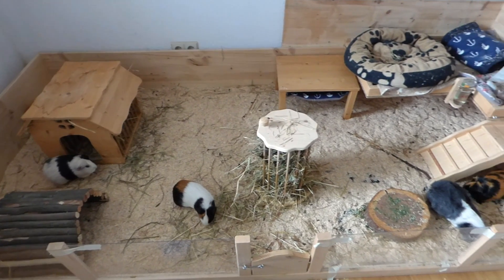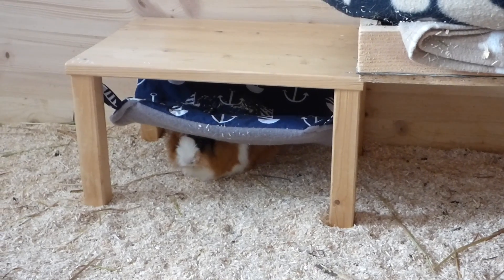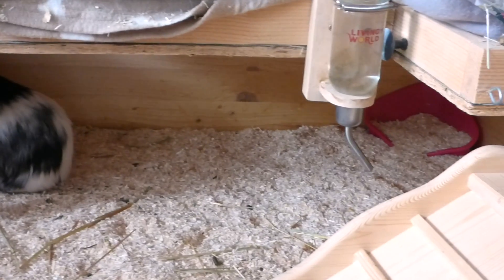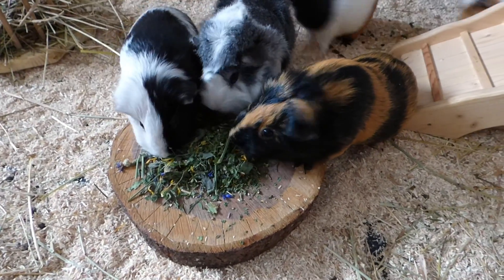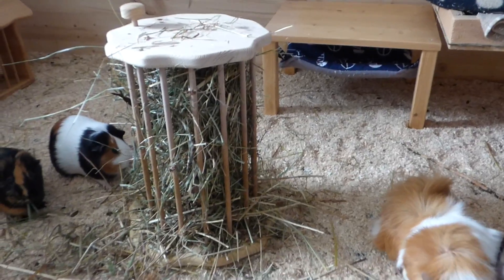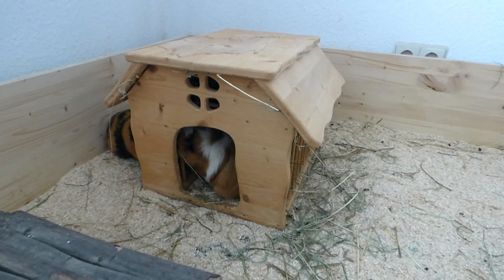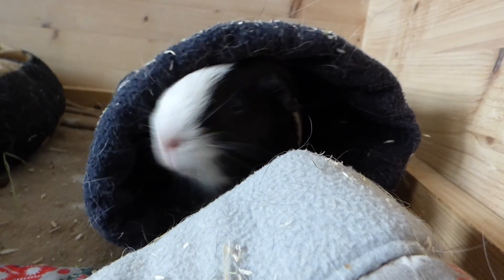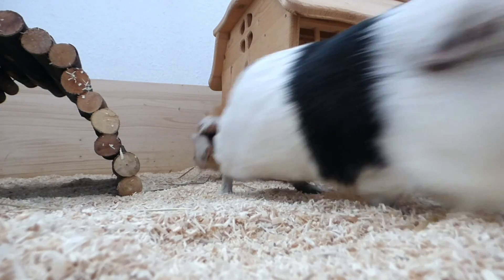Guinea Pig Cage Tour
This is a tour of the guinea pigs' DIY cage :) We built it ourselves

Music from Nicolai Heidlas - Back in Summer